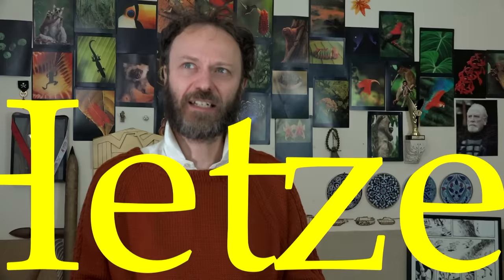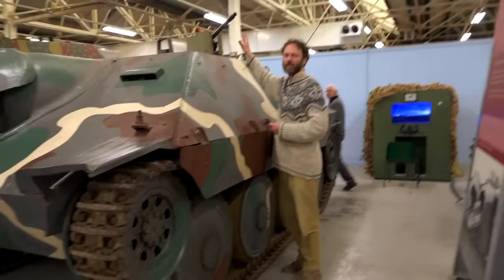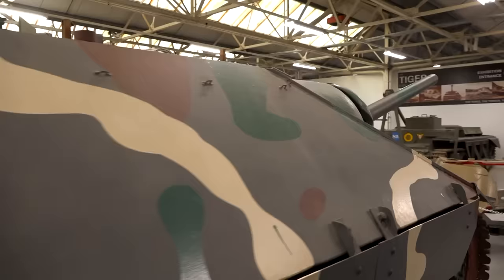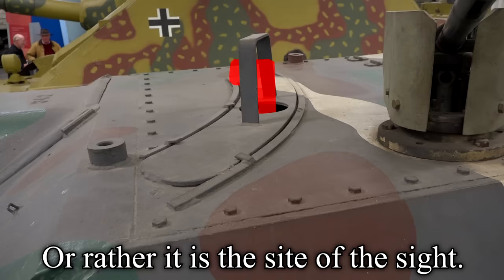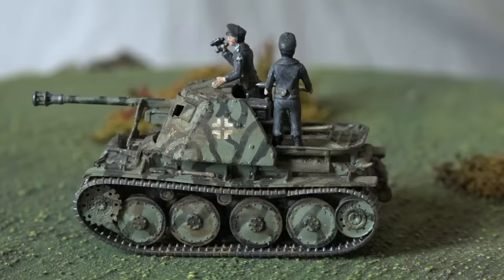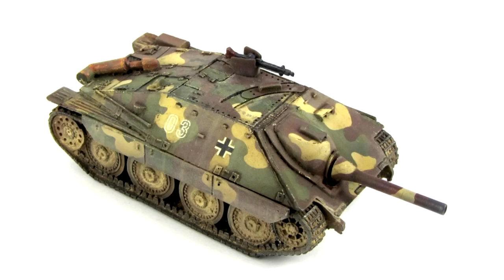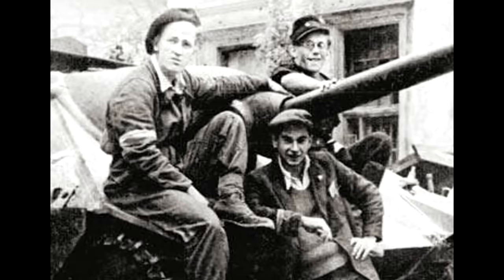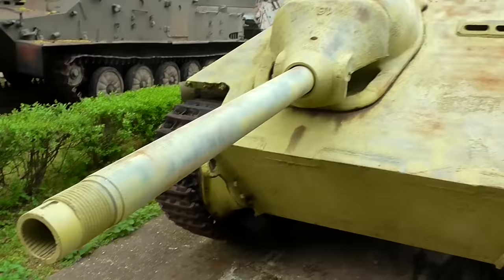Hetzer - a German mobile armoured coffin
Get your first audiobook and two Audible originals free when you try Audible for 30 days. or text "lindybeige" to 500 500.
The Hetzer (or Jagdpanzer 38t) - it is a 'cool'-looking vehicle, and a favourite with WW2 tank enthusiasts, but was it all that great to fight in?